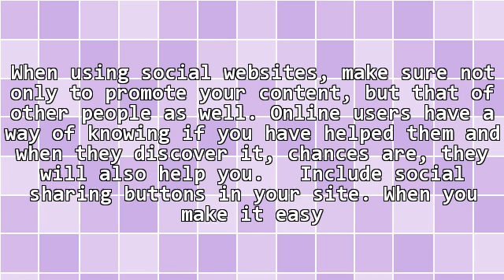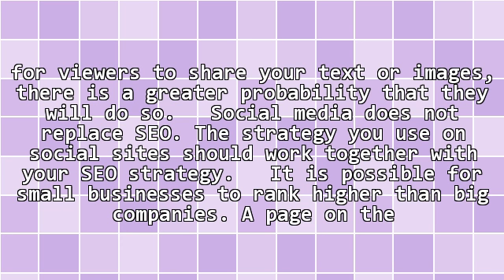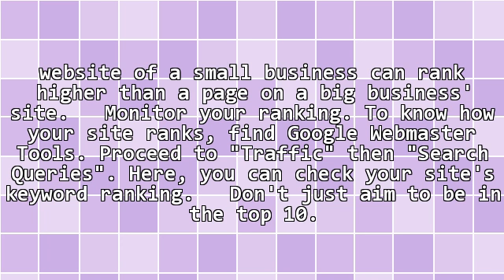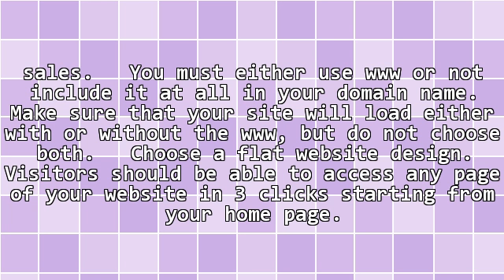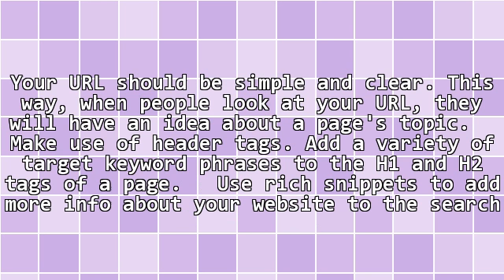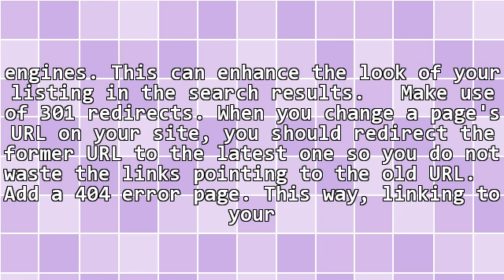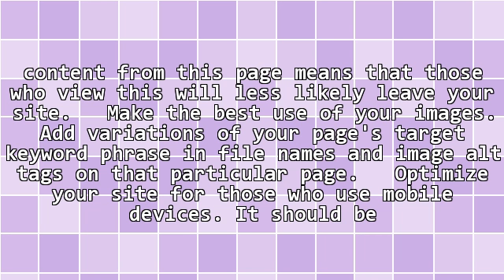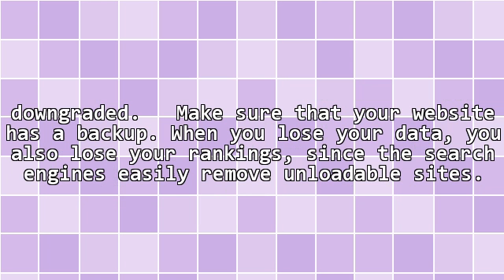SEO Guidelines to Help Your Website Climb in the Search Results